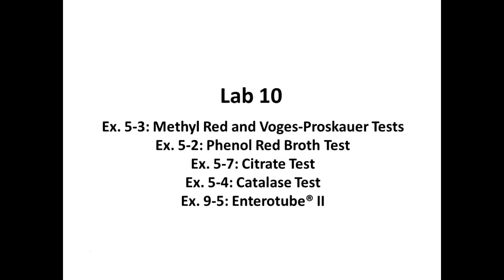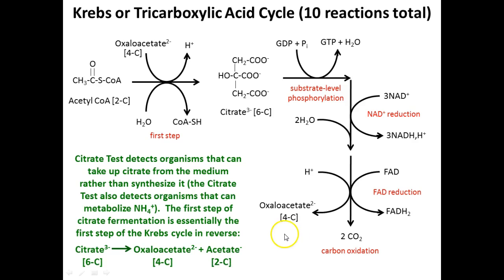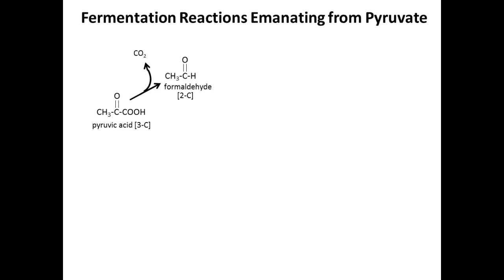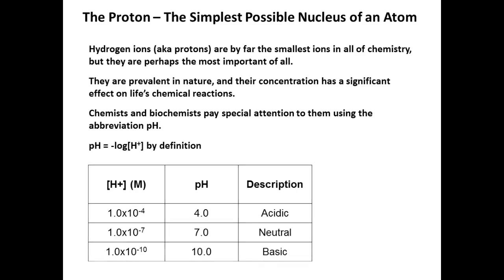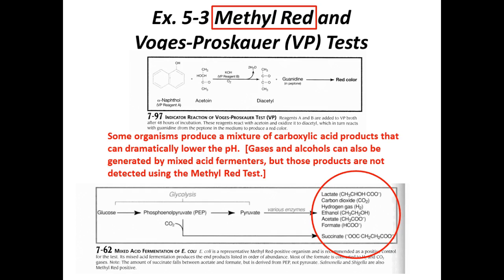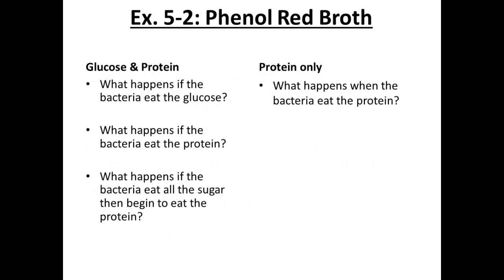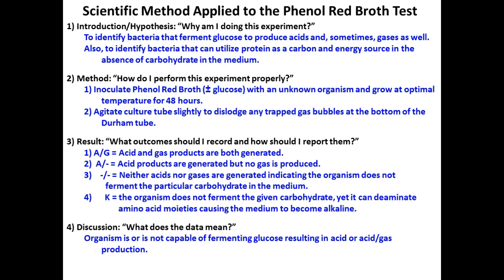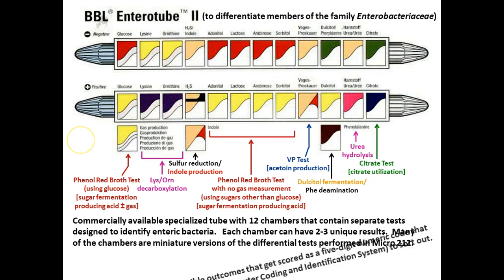Lab 10 FA15